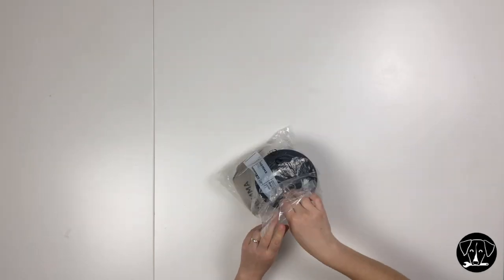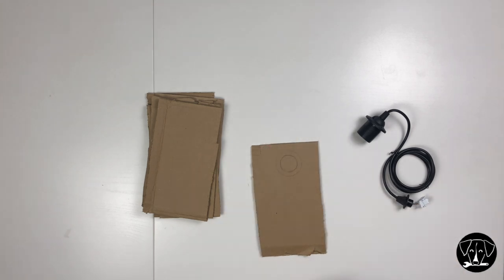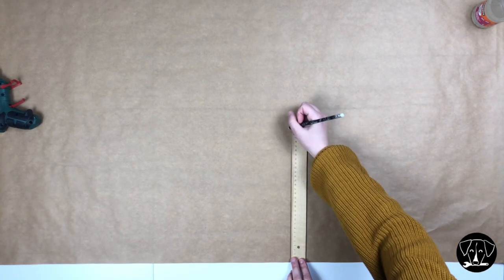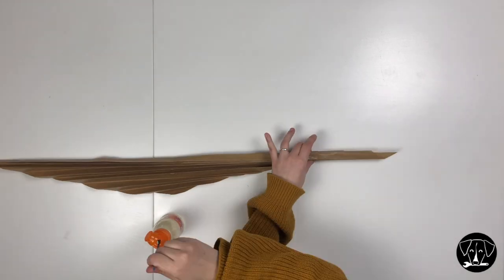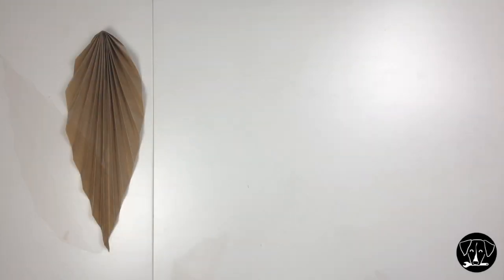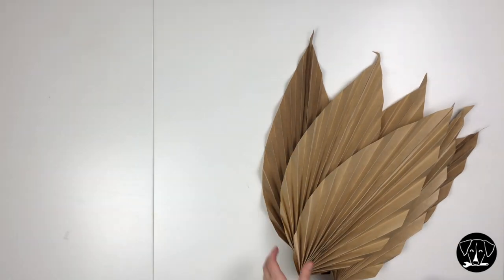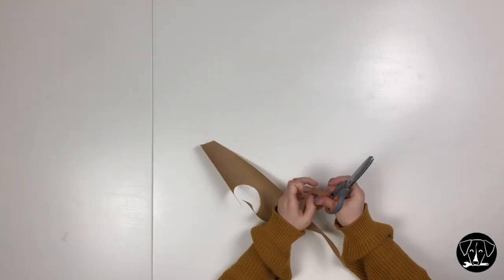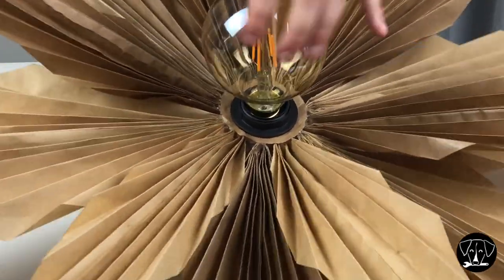DIY DESIGNER KRAFT PAPER LIGHT FIXTURE + HEMMA IKEA HACK - EASY BEAUTIFUL BOHO LEAVES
This paper light fixture is inspired by Flavie's DIY, it's so easy and quick to create it. Even thought this DIY is budget friendly it looks incredible once finished. I promis you, it will bring warmth to any room!